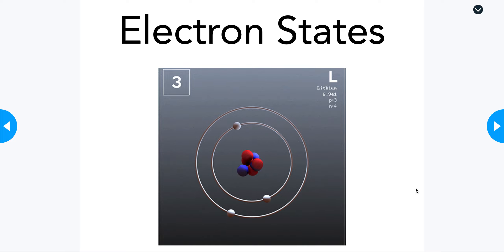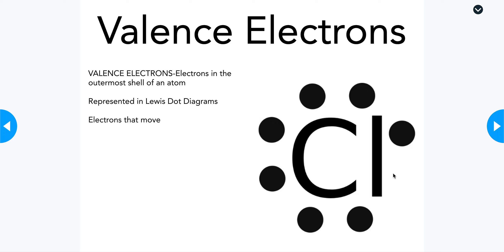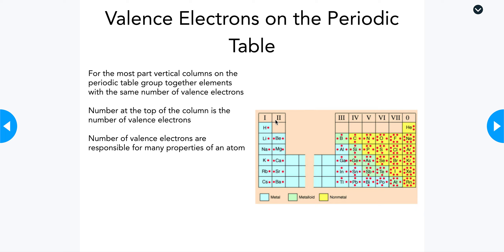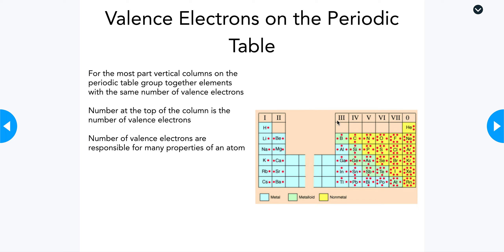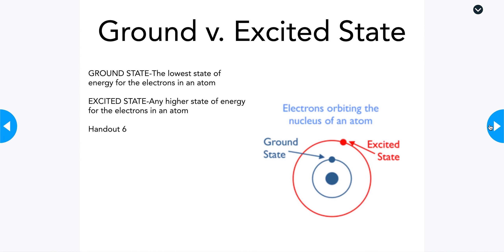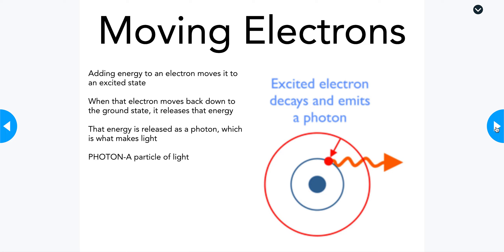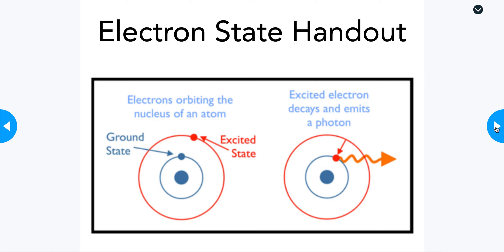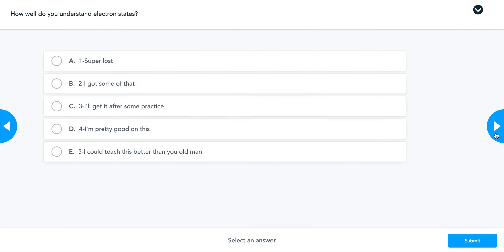B 6 Z Electron States